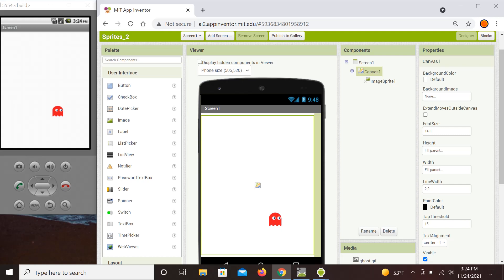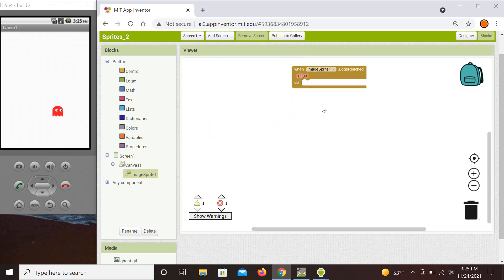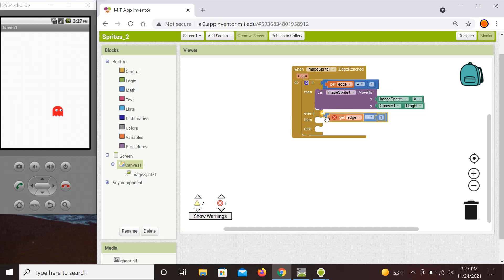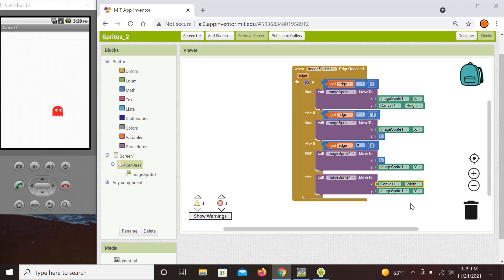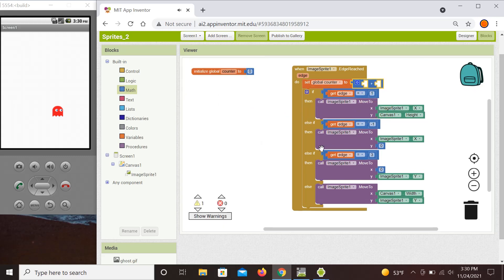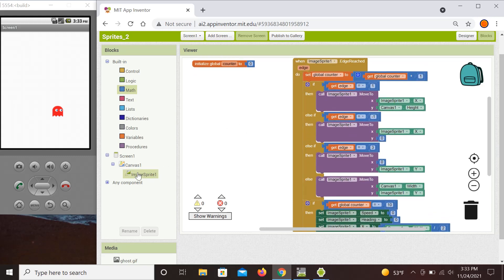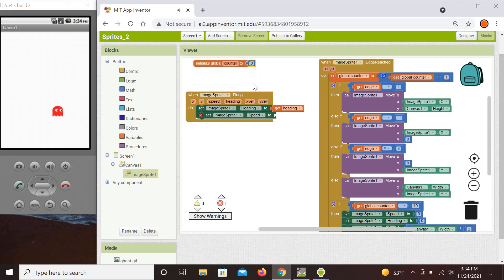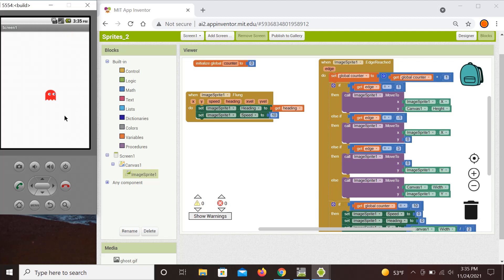MIT App Inventor 2 Sprites: Exit and Enter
Collision of a sprite with an edge is resolved by the sprite “exiting” and “re-entering” on the opposite side. Once the motion is stopped, the sprite is centered.
00:45 How to code a sprite re-entering
5:00 Add a counter
6:34 Center a sprite
8:50 Fling a sprite (kickstart its motion)
9:43 Demonstrate the sprite exiting and re-entering